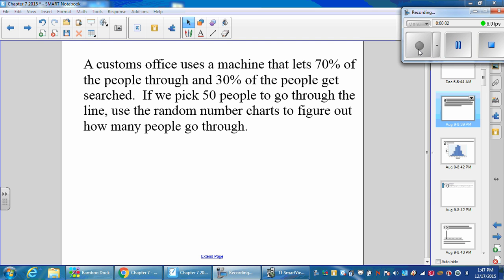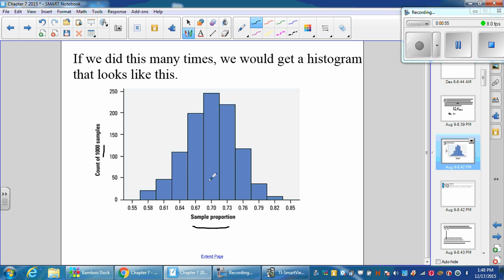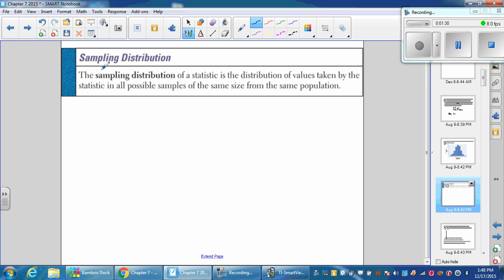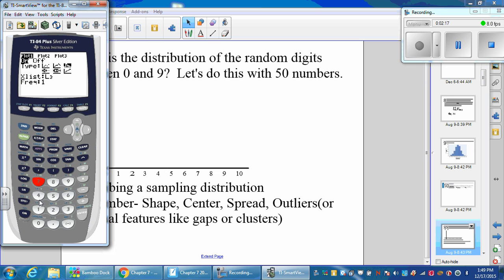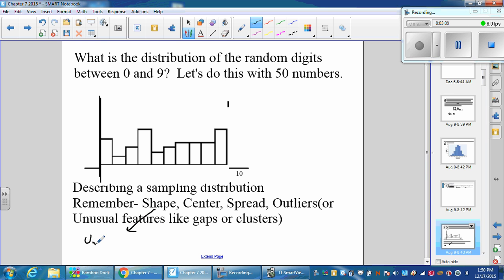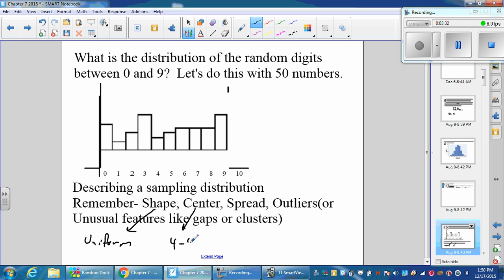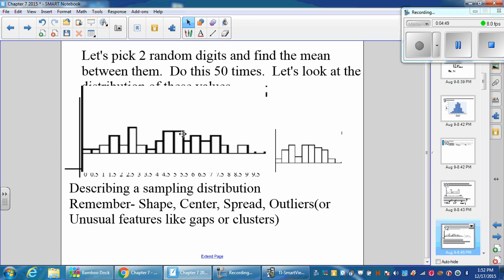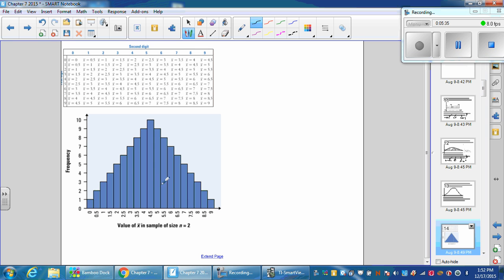AP Stats Ch 7 video 2